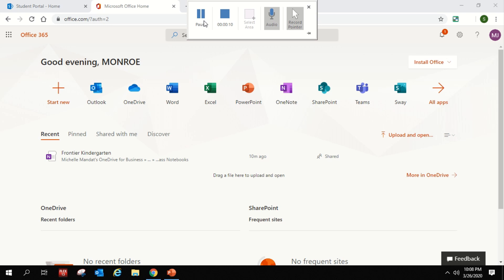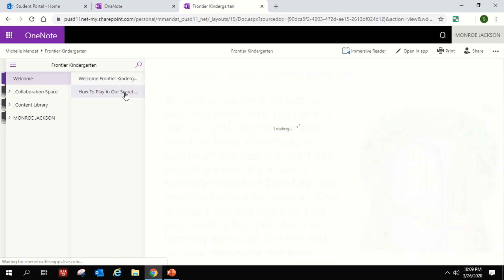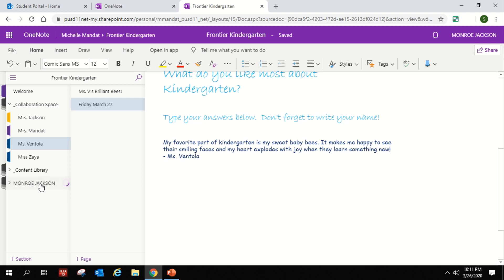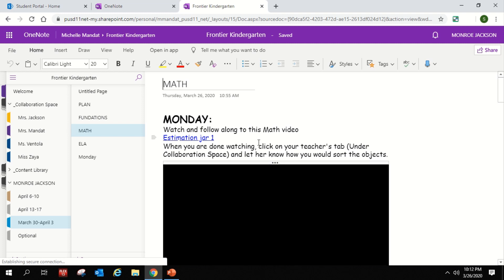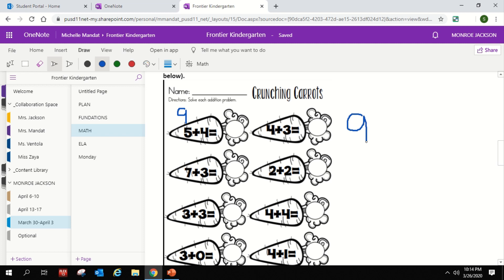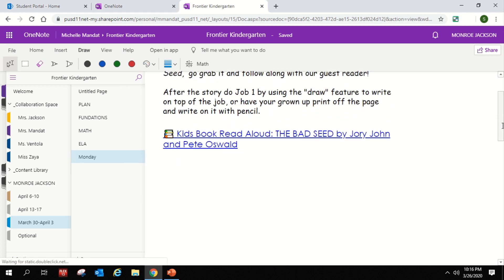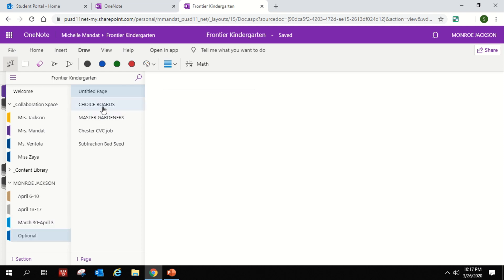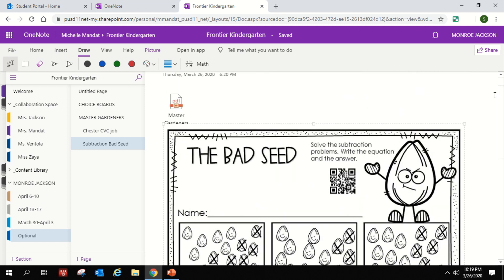OneNote to Kindergarten notebook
This video helps you access and use the Kindergarten OneNote Notebook.